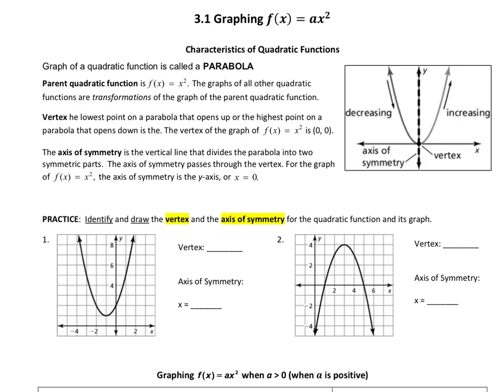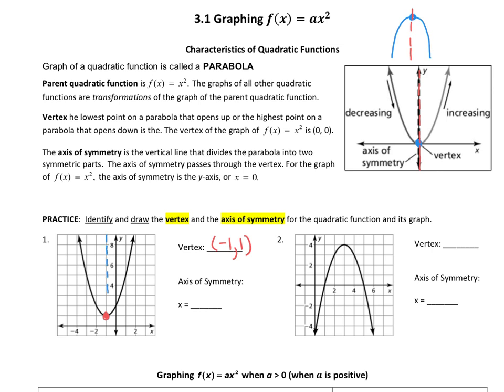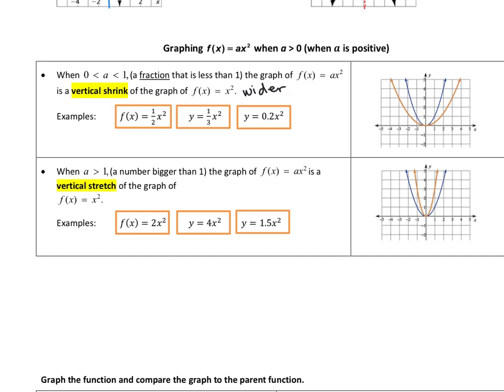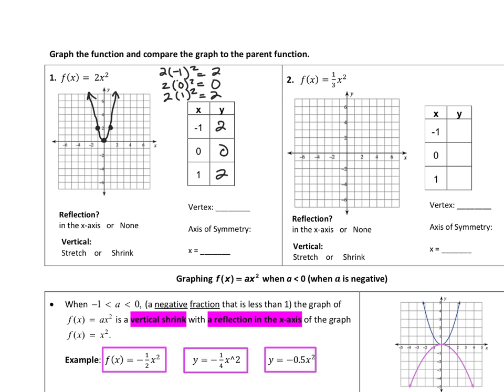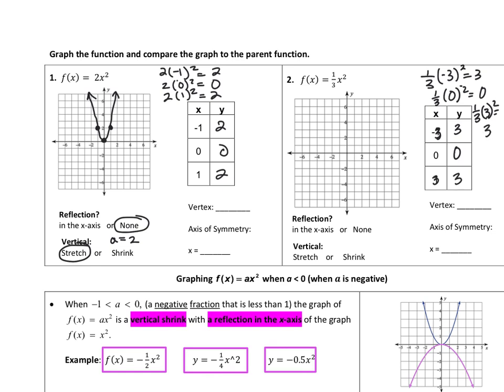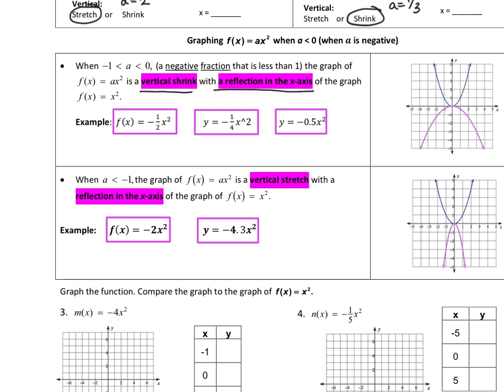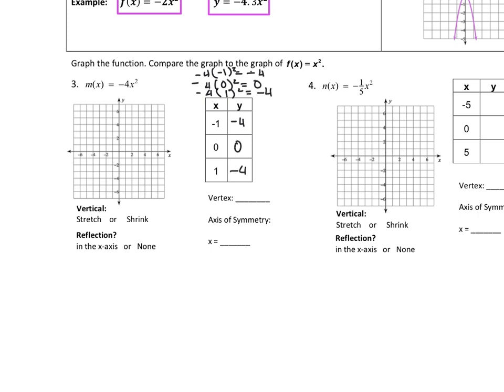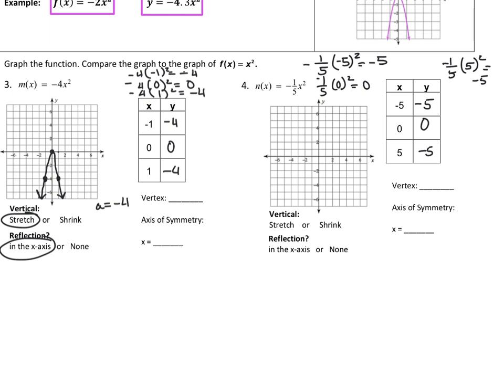3.1 NOTES Graphing ax^2 1